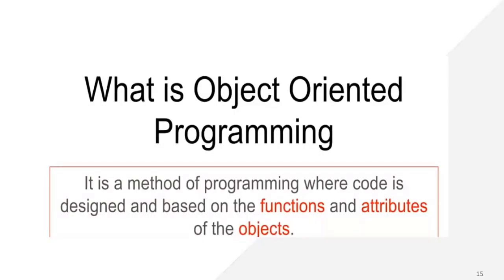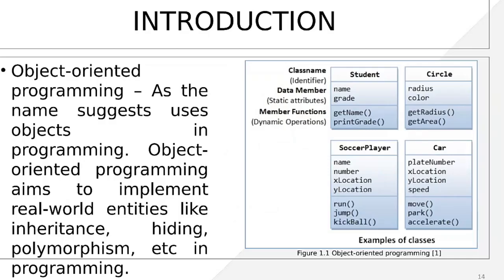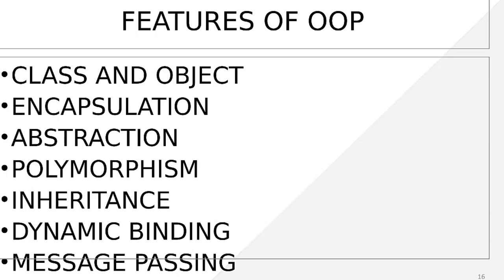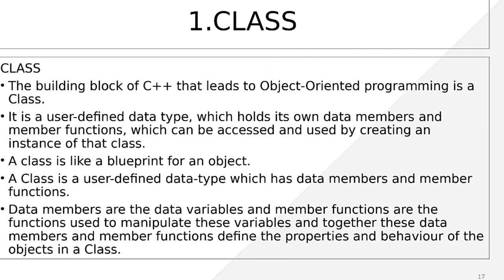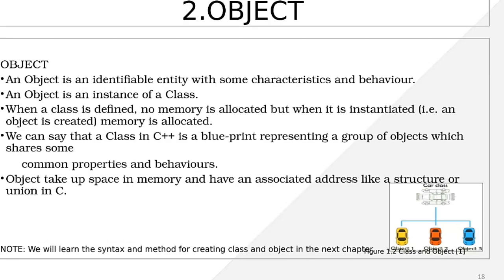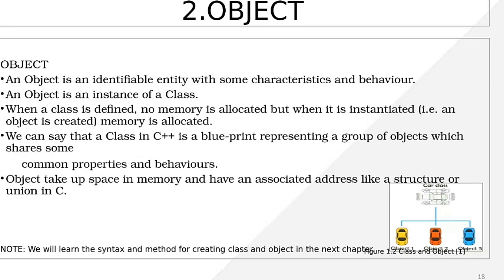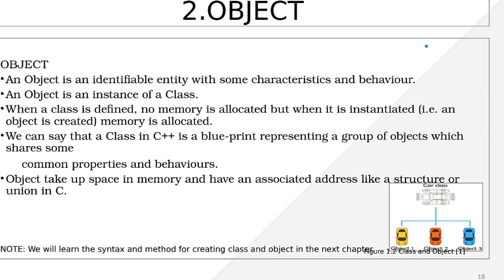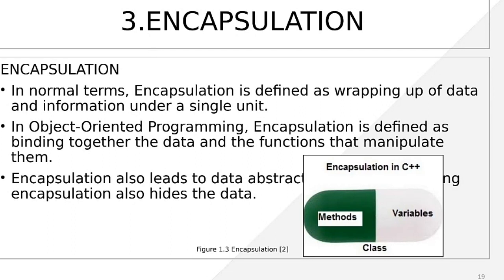Features of OOPS | OOPS Series Episode 3 | Coding Made Easy